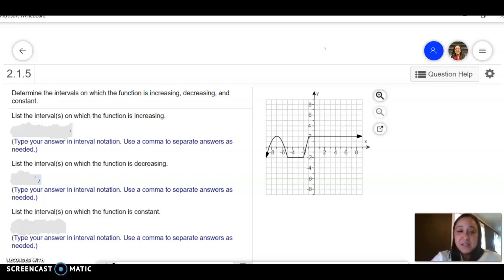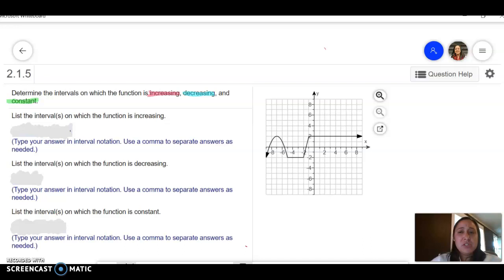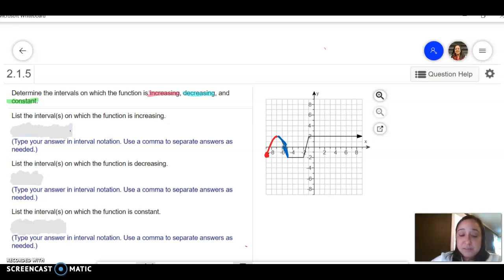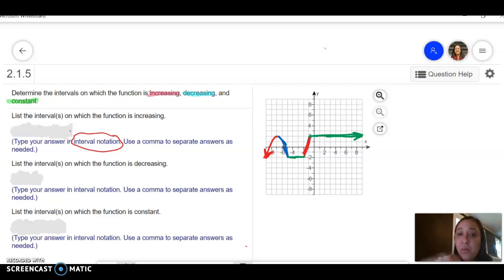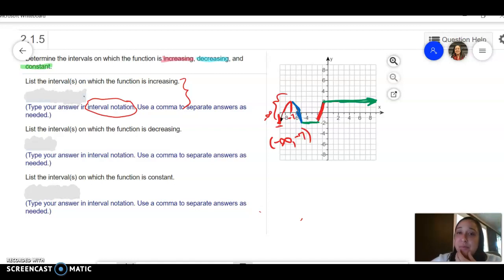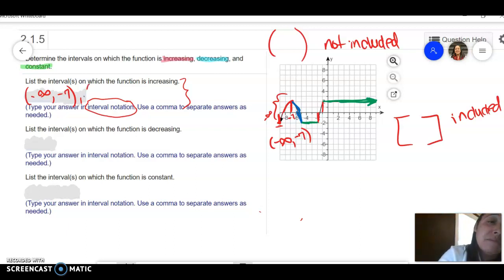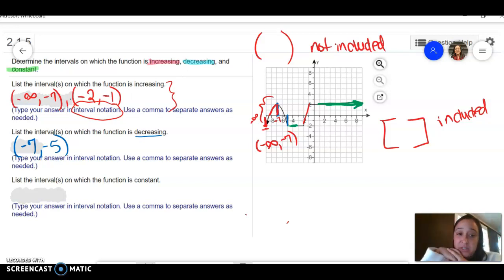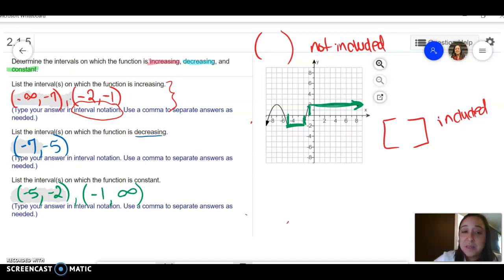Interval Notation - Piecewise Function